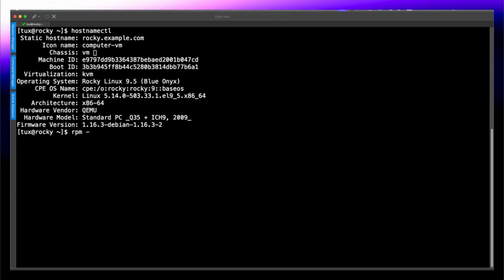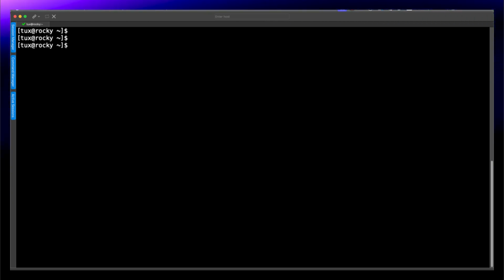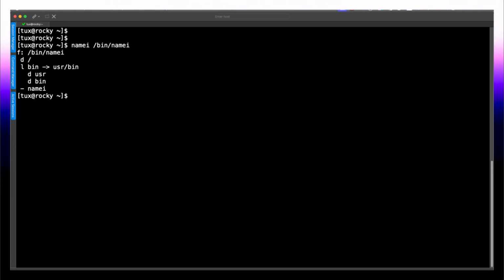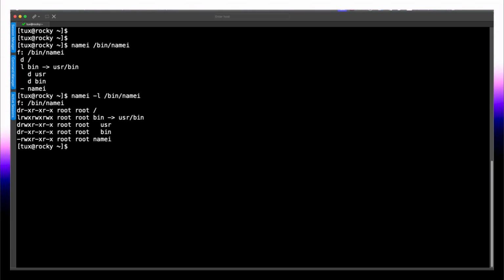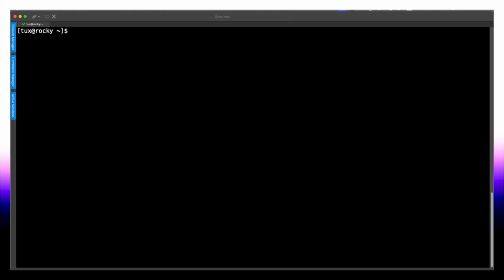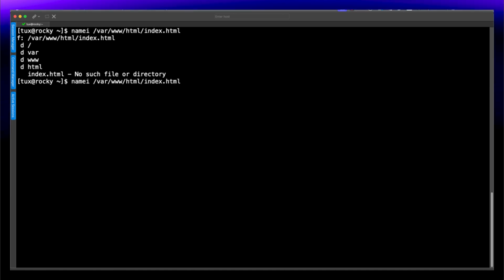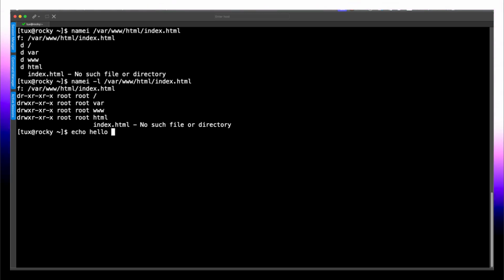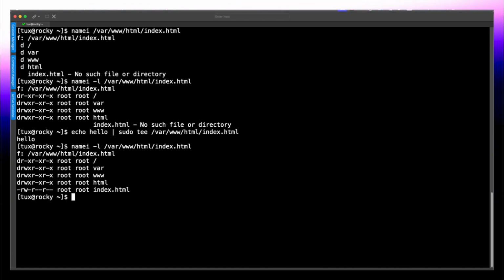Path Detective: Master Linux Permissions with namei in Rocky Linux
Unlock the secret weapon of Linux sysadmins! In this tutorial, discover how the powerful but underrated namei command can save you hours of troubleshooting permission nightmares in Rocky Linux. Whether you're a DevOps engineer battling container mount issues or a Linux apprentice trying to understand why your web server can't access files, this step-by-step guide will transform how you diagnose path problems forever.
💻 Learn to:

Instantly identify which directory in a complex path is blocking access
Debug symlink chains that would make your head spin
Decode cryptic permission errors that leave other admins stumped
Automate permission checking with simple scripts

🚀 Stop guessing and start solving! This isn't just another Linux command tutorial - it's the debugging skill that separates junior from senior admins. Perfect for Rocky Linux users, but valuable for any Linux distribution.
⏱️ Timestamps:
00:00 Introduction
00:39 Rocky Linux 9.5 console
01:41 Navigate symlinks
03:04 Navigate permissions and missing files
03:33 Long option
03:54 Add the file